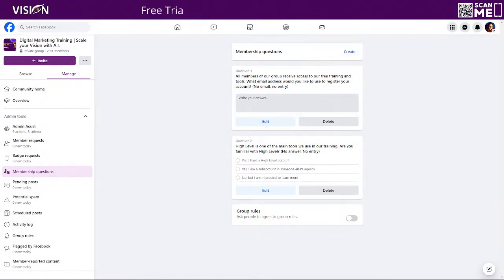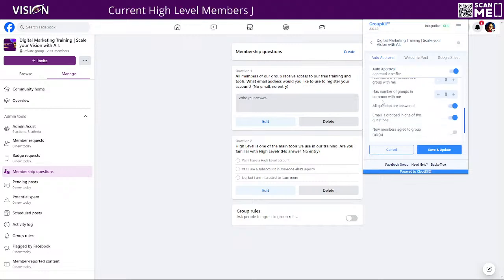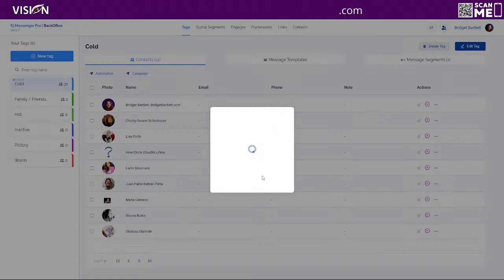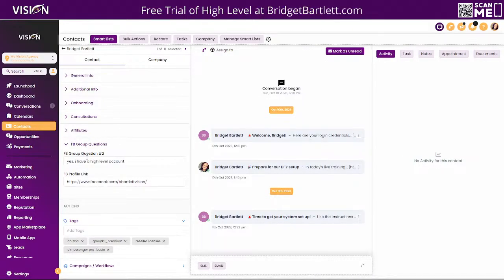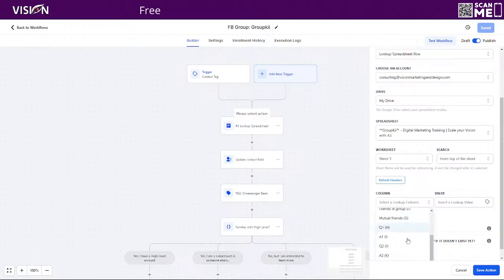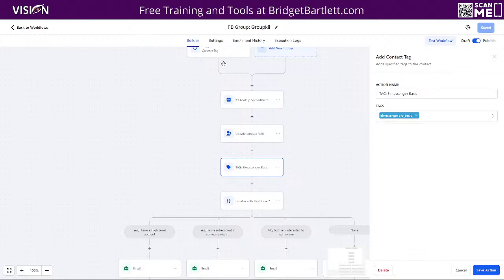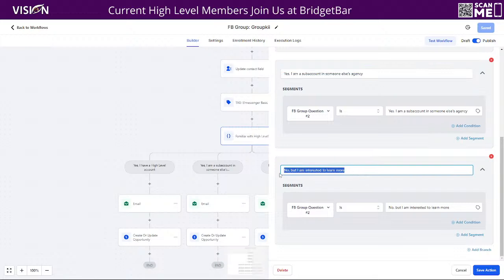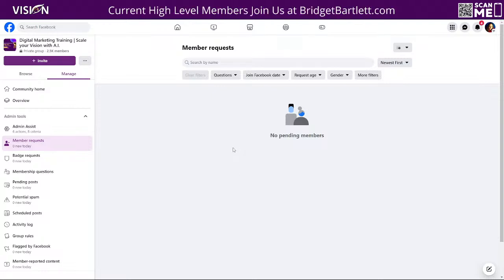Connect Facebook Group with High Level using Groupkii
Connect your Facebook group to HighLevel with GroupKii.

In this training, I show you how to connect your Facebook group to your HighLevel account using GroupKii. This is a huge time saver if you run a Facebook group and want to collect email addresses from new members.

First, I walk you through setting up your membership questions inside your Facebook group. You want to use checkbox or multiple choice answers, not open text, so you can control what triggers your automations.

Next, I show you how to set up your GroupKii account and connect it to your group. GroupKii can auto approve new members based on rules you set, like location, mutual friends, or whether they answered all your questions and left their email.

Then I connect GroupKii to HighLevel using your location API key. Once that is set up, approved members get added to HighLevel automatically with a tag. I also show you how to use a Google Sheet as a lookup tool inside your HighLevel workflow, since that is how you pull in the answers to your membership questions.

From there, I build custom fields in HighLevel so I can map each answer to the right field. I also set up conditional logic in the workflow so members get a different follow up email depending on how they answered the HighLevel question.

This whole system helps you grow your Facebook community, capture leads, and keep your list safe even if Facebook ever shuts your group down.

⏱️ Chapters:
00:00 What Groupkii Does for Your Group
02:05 Installing and Setting Up Groupkii
04:50 Sending Answers to a Google Sheet
06:10 Connecting the API and Tags
09:34 Creating Custom Fields for Answers
10:56 Building the HighLevel Workflow
12:17 Looking Up the Google Sheet
18:20 Adding Conditional Logic Branches
22:25 Testing With Member Requests

💬 Drop a comment: Do you use a Facebook group to grow your business?